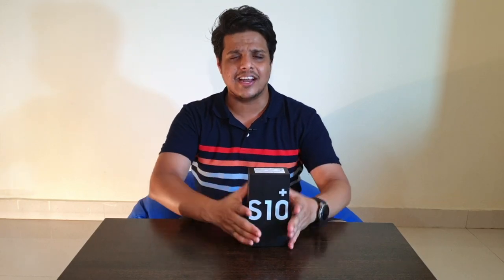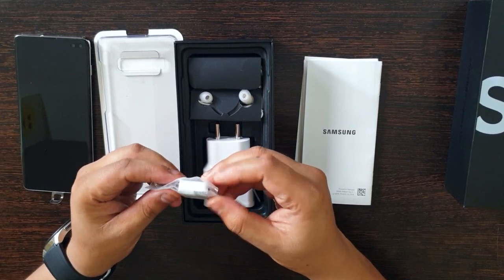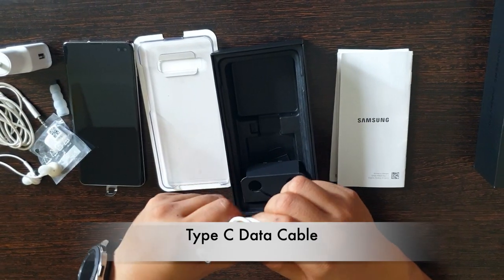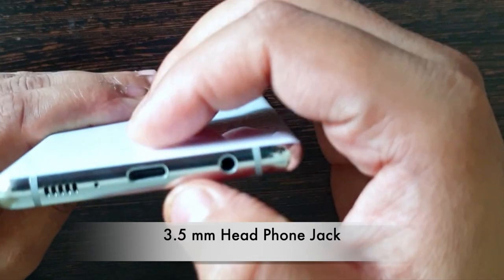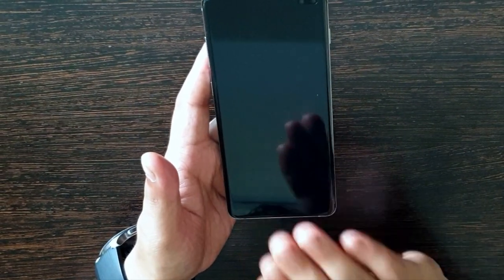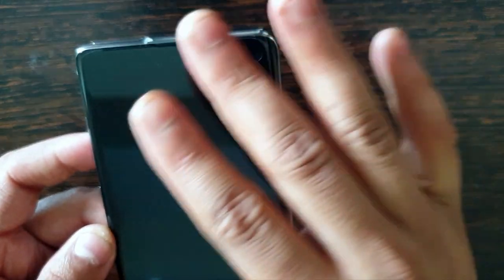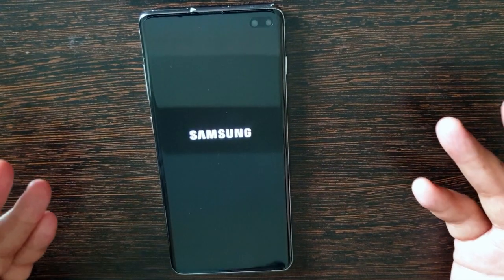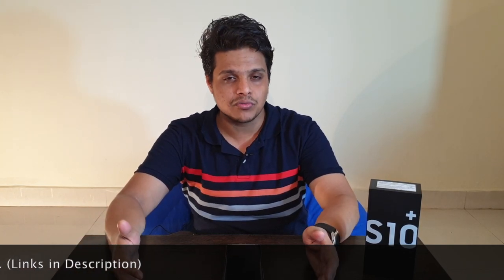Unboxing of the Samsung S10 + !!!!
Hi Guys🙋!
Welcome again to TechSaala family. This was the unboxing of Samsung S1o Plus which is one of the most demanding phone of Samsung. This phone is available in Flipkart, Amazon and offline retail stores with price starting from Rs 73,999/-.

Credits
On screen: Asish
Camera & video editing: Bikash & Padmini